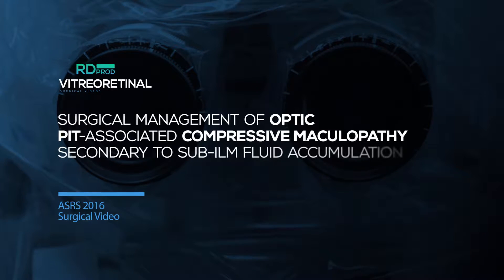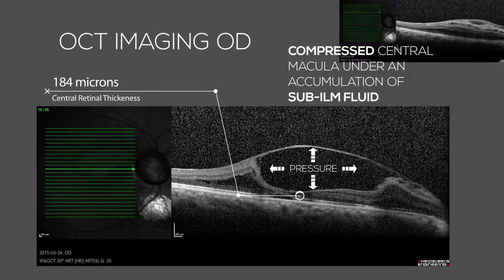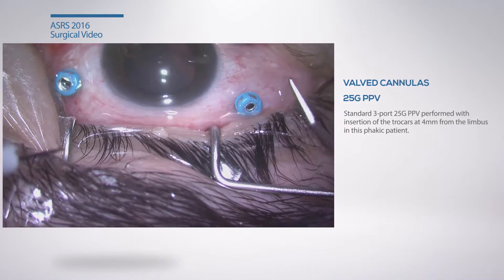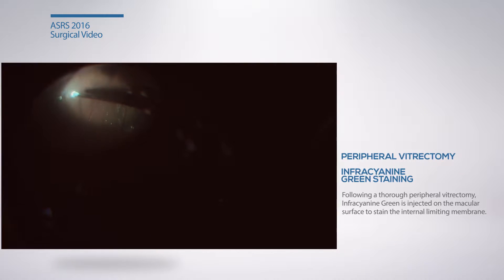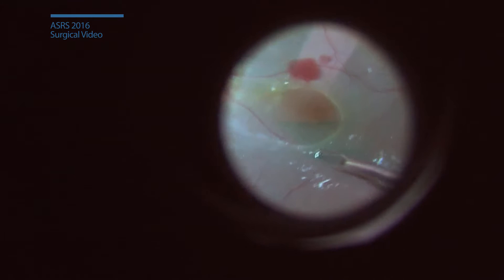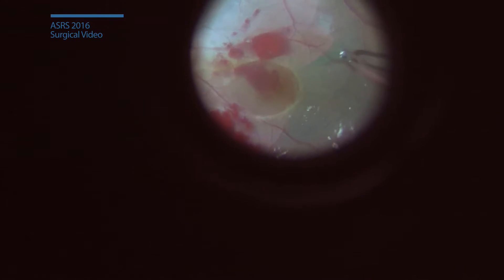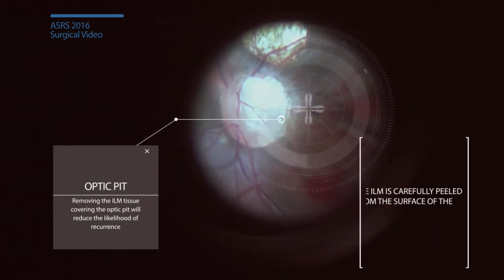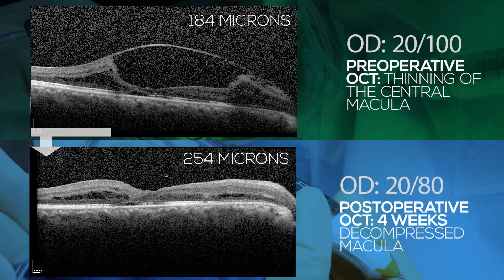Surgical Management of optic pit-associated compressive maculopathy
A 34-yo man known for bilateral chorioretinal colobomas presented for worsening vision OD to 20/100.  Examination revealed an optic pit OD with fluid accumulation in the sub-ILM space.  As a result of the compressive effect of the overlying fluid, the retina underlying the area of ILM detachment appeared significantly thinner.  Management of this unique form of optic pit maculopathy consisted of a 25G PPV with peeling of the ILM.  Retinal thinning and visual acuity rapidly improved following surgery.  This subset of optic pit maculopathy has rarely been described in the literature.